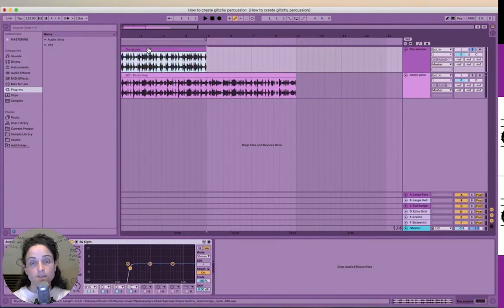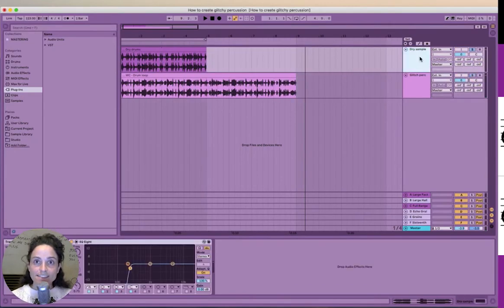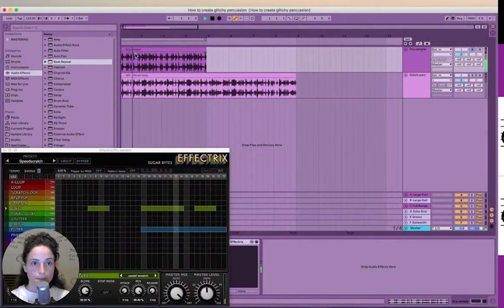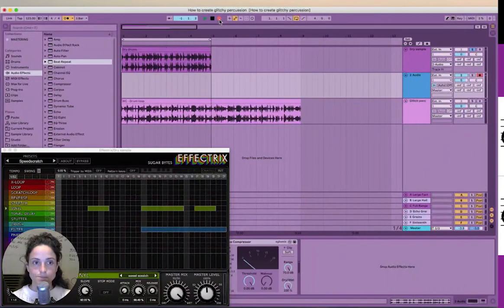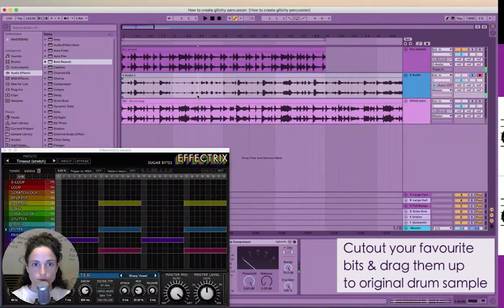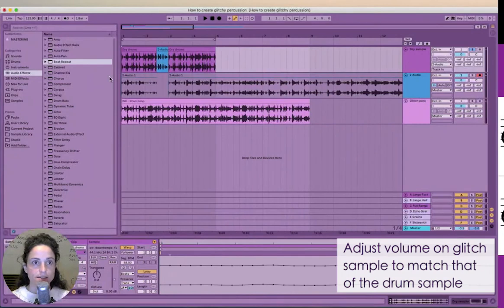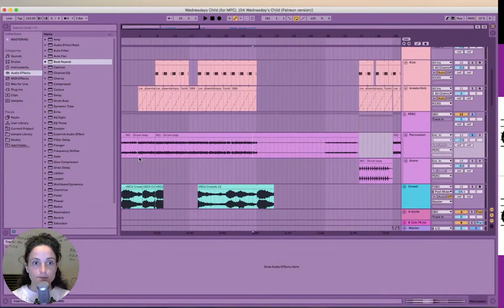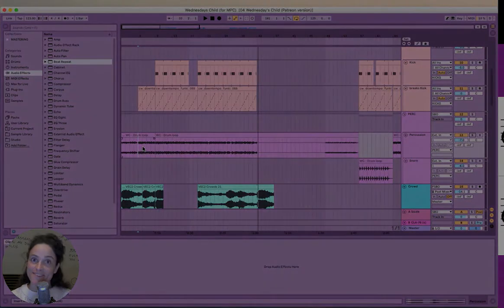How to create edgy & unique drum patterns